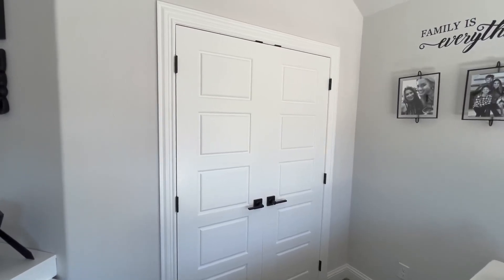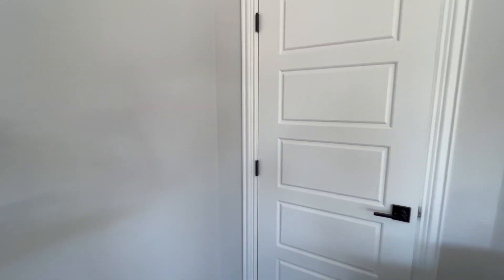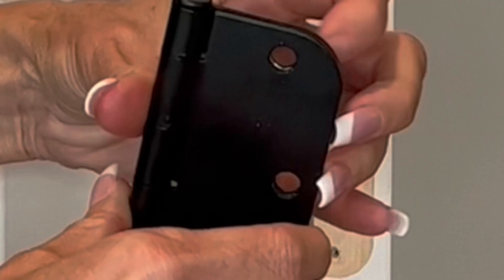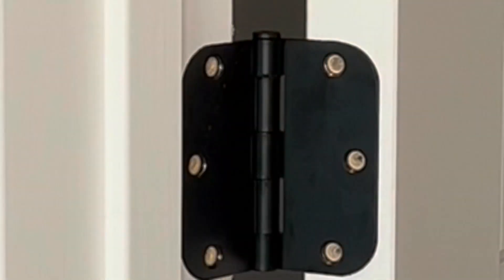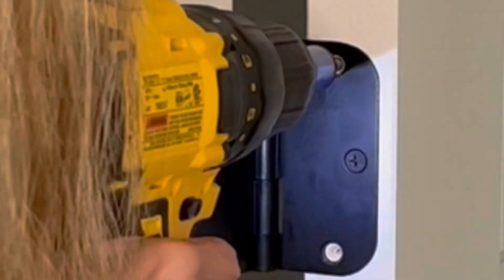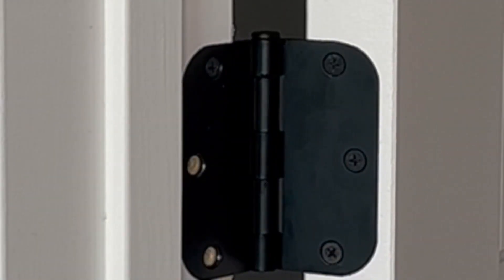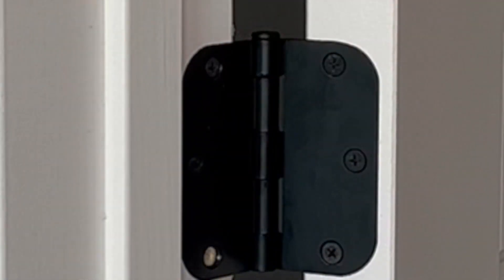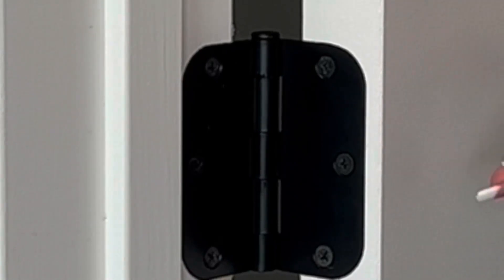How I Installed These Matte Black Door Hinges All By Myself